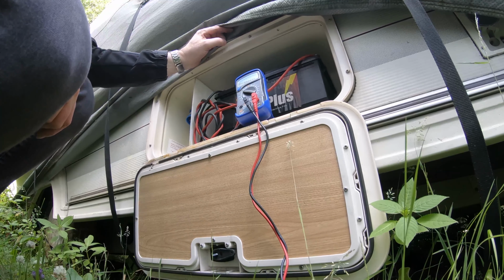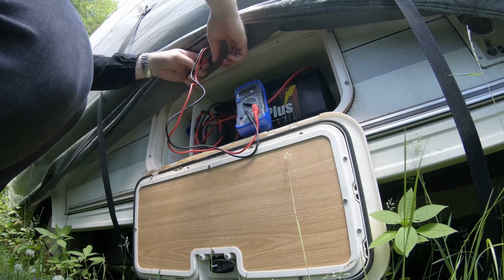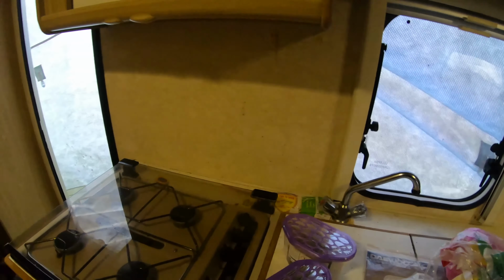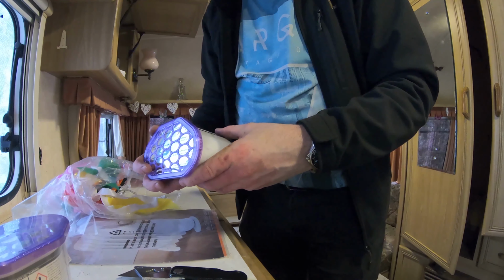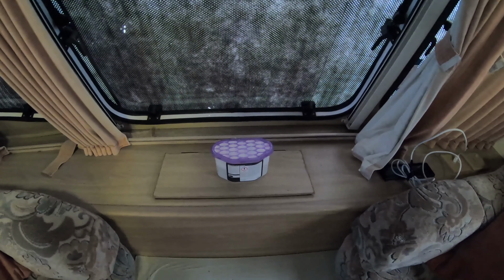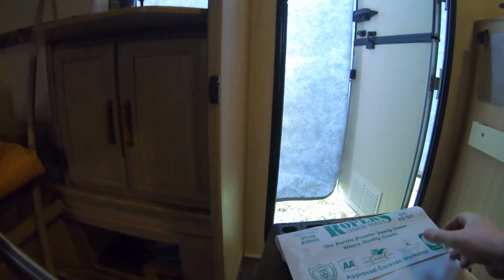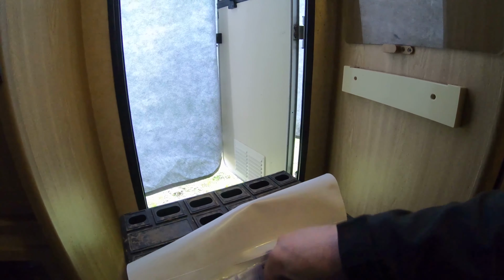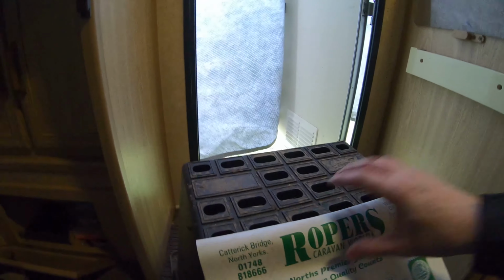Caravan Video Part 26 - A quick check over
We finally got an outing booked for the caravan (a few days after this video came out) back at Thornwick Bay so I went down to the caravan to give it a quick once-over and to replace the moisture absorbers to keep any damp at bay. I also checked the leisure battery with my multimeter and it is still holding voltage so we're good to go. This was the first video I've shot in 4K and it was more hassle than it was worth so I've gone back to 1080p which is so much easier to work with.

Stickers are now available for sale. The price is £2 which includes UK postage. I will have to ask a bit more for postage to the rest of Europe and the United States. Please get in touch by email which can be found below, on the “about” tab on my channel homepage or on my website (link below).